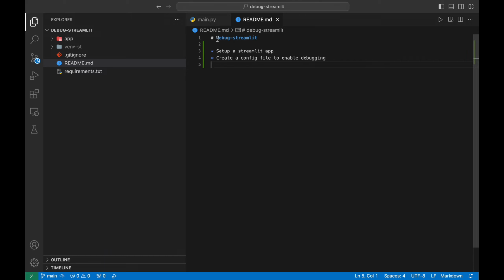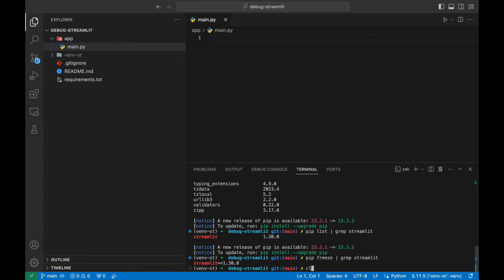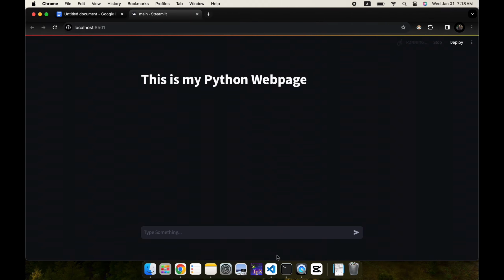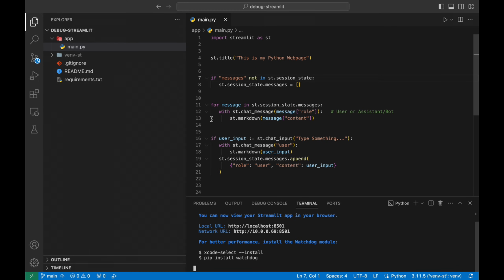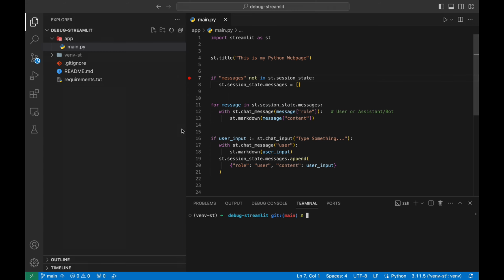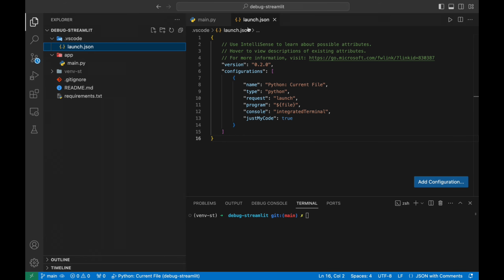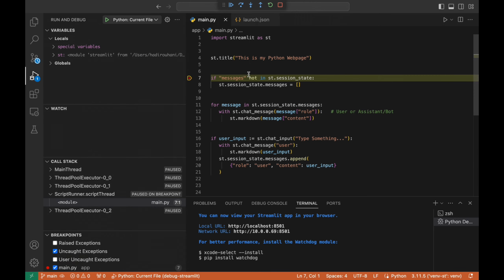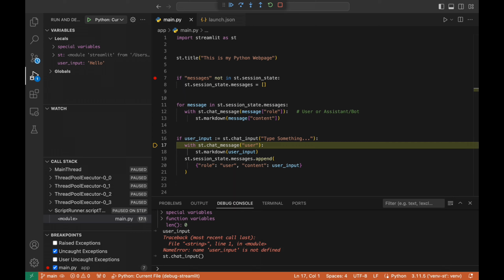How to Debug Streamlit App within VSCode in minutes!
Your UI app in python (aka Steamlit) is running into problems and you can't figure out how to diagnose the problem? You can use the vscode debug config file to solve that problem.

chapters:
00:00 Introduction
00:10 Python project set up
00:40 Create launch.json to set up debugging
01:24 Run Streamlit app in debug mode